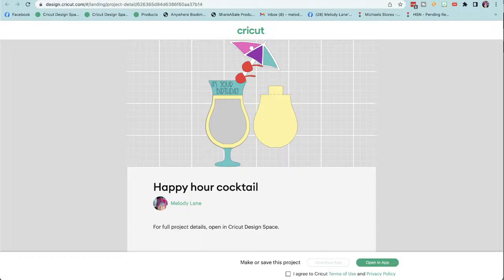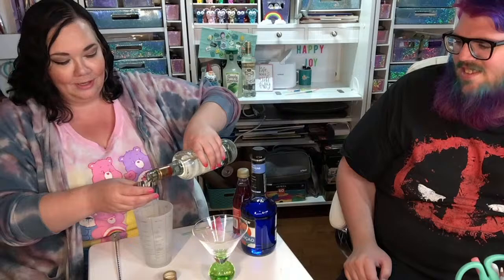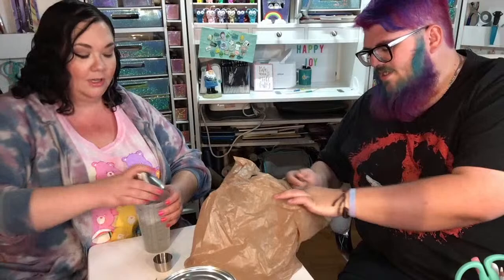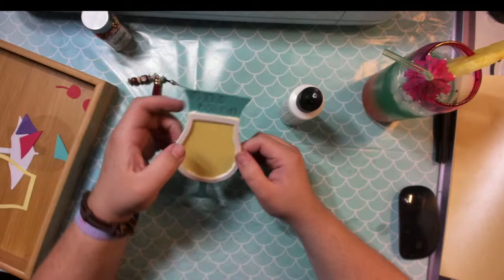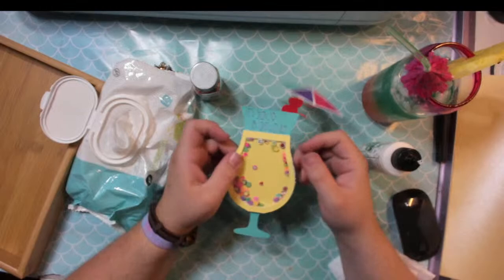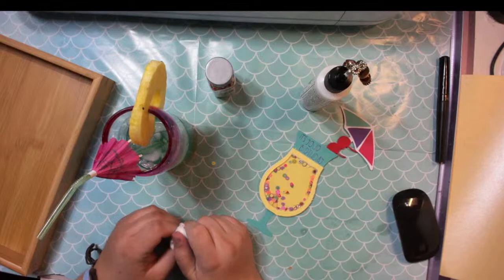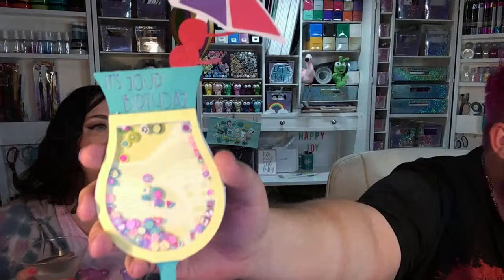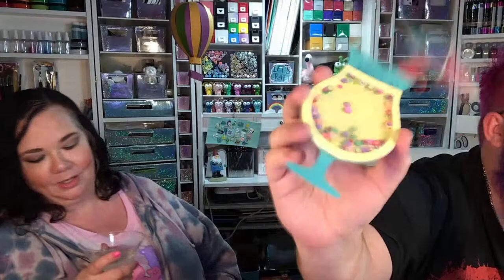Crafting with Cocktails Live, Happy Hour Shaker Card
Join Alex and Holly for their new monthly show, Crafting with Cocktails.  You heard of Paint and Sips , well this is our version of that.  First, we will craft a fun drink and then will get to crafting and chatting.  For this show we will be making a fun shaker happy birthday happy hour card.  This should be fun!

Who would like to WIN your choice of one of Cricut's new heat presses or your choice of the Bright 360 lamp???
To enter to win follow the steps below:
Contest is open until 12 am April 25, ET
Good luck to you all!!
*As long as items are in stock when raffle closes, if items are out of stock we will choose something comparable in cost.